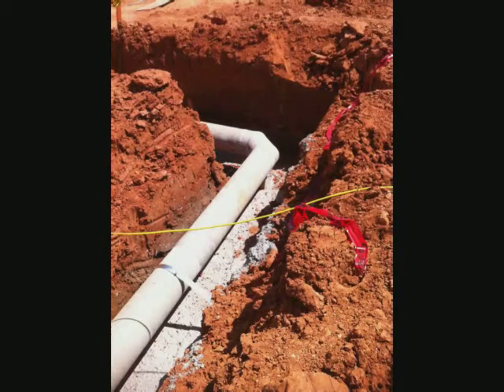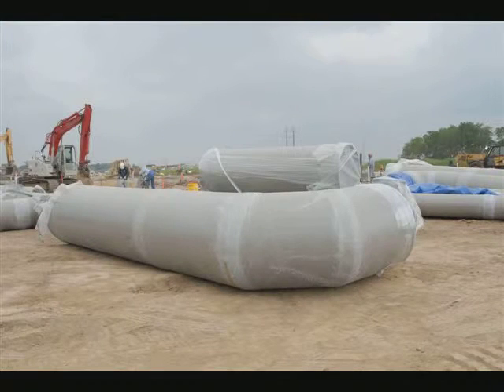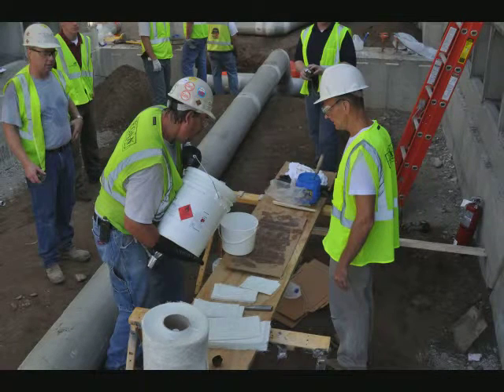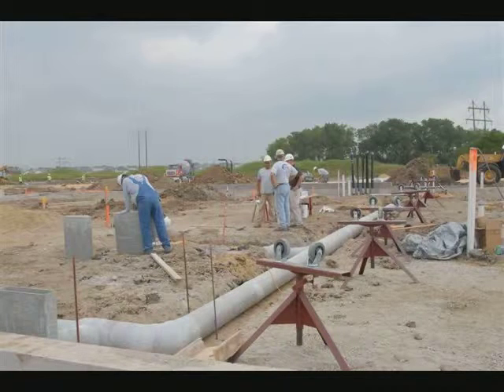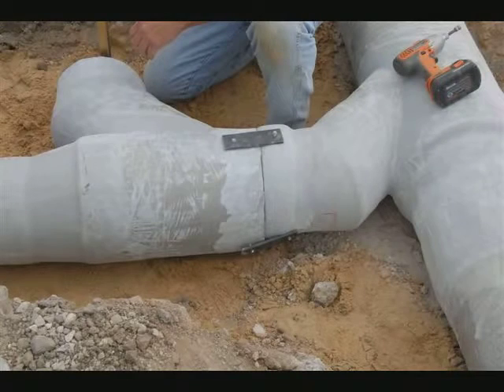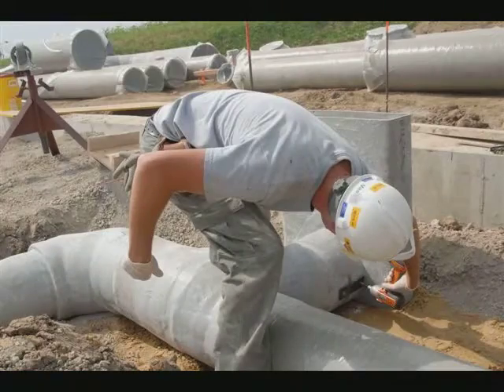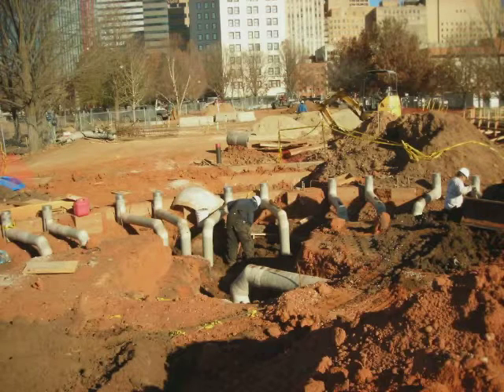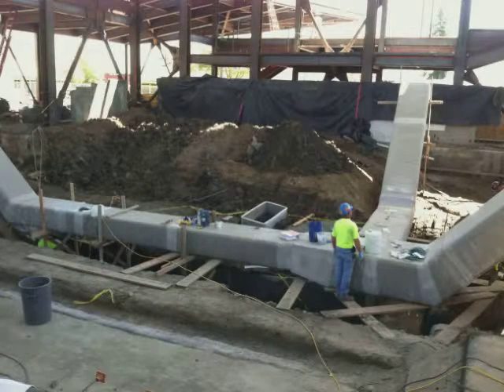Estimating and Installing FRP